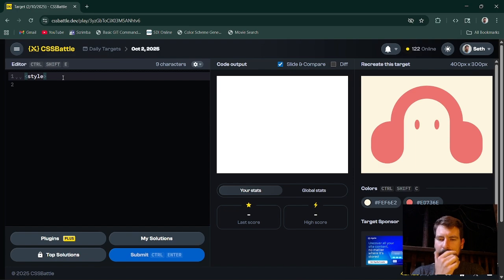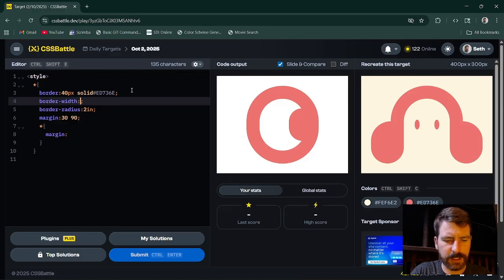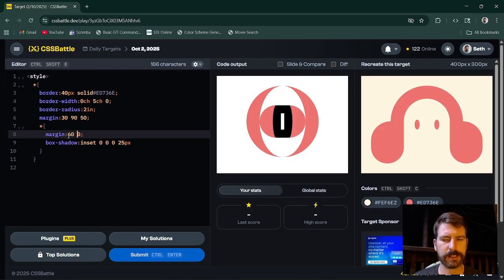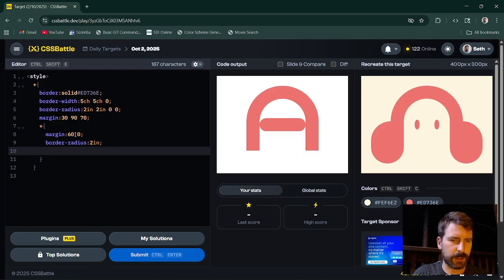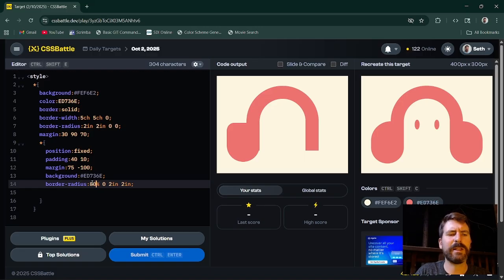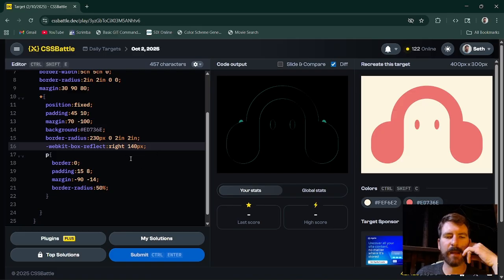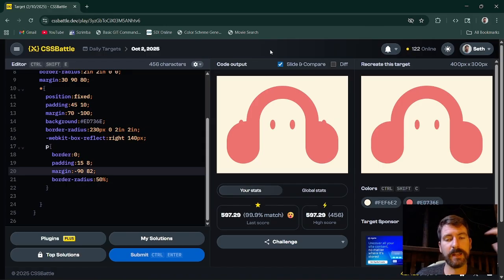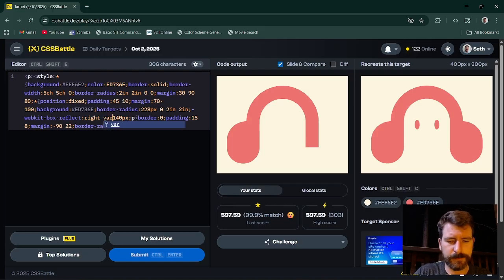CSS Battle Daily Challenge 10-2-25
I share the good with the bad and today was the bad. This was truly a bad approach that fell apart pretty early on. I feel like this is how I did these battles a year ago. All in all I played around with box reflect again and that was interesting. Did not get 100%, not sure what needs changing and its ok. Final character count for a bad solution is in the 300s.